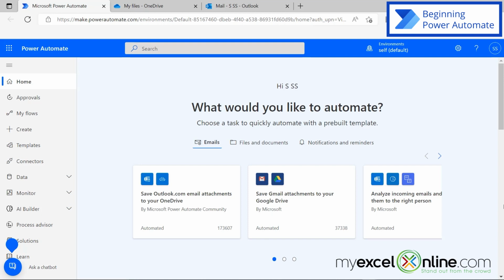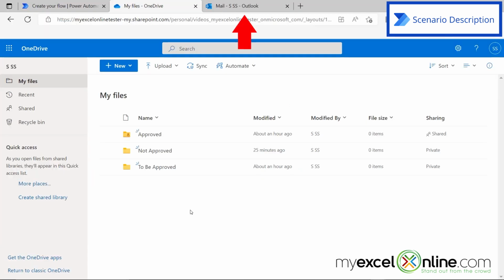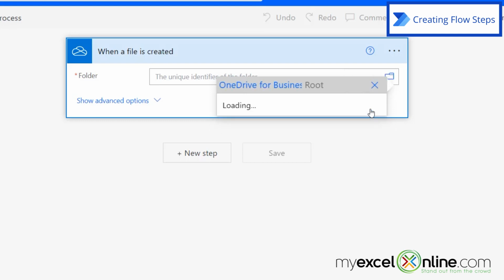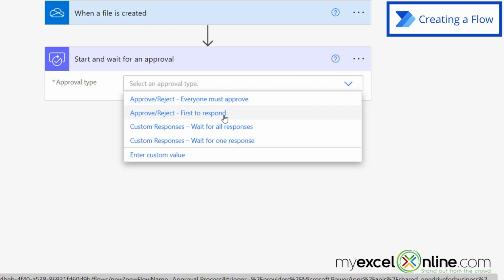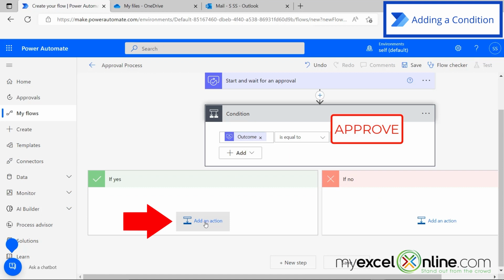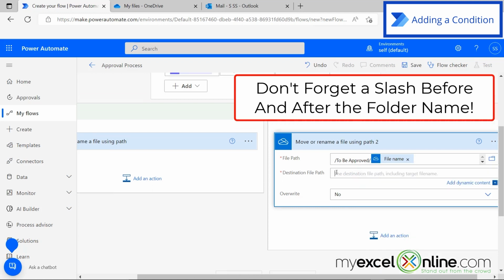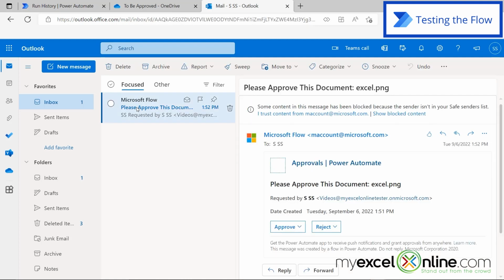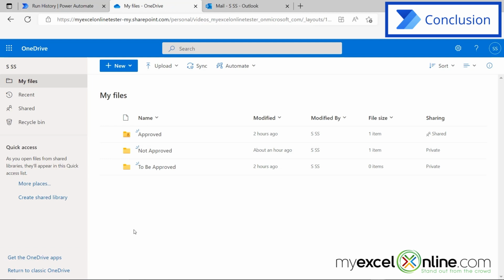Creating a Power Automate File Upload Approval Process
Watch this 2022 video to learn some tips for creating a Power Automate file upload approval process. First, we will show you how to start Power Automate. Next, we will describe what we are trying to accomplish in our approval process. Then we will show the steps in the Power Automate flow that we are creating as well as how to add a condition. Finally, we will test our flow and show you just how easy it is to automate redundant tasks using Power Automate.

⌚ Time Stamps:
00:00 - Introduction to Creating a Power Automate File Upload Approval Process
00:28 - Beginning Power Automate
01:00 - Scenario Description for Creating a Power Automate File Upload Approval Process
02:02 - Creating Flow Steps to Upload a File in Power Automate
05:04 - Adding a Condition in Power Automate
07:33 - Process Review in Power Automate
07:58 - Testing the Power Automate Flow
09:39 - Conclusion for Creating a Power Automate File Upload Approval Process

👨‍🏫 MyExcelOnline Academy Online Excel Courses 👇
1,000 video training tutorials & support covering Formulas, Macros, VBA, Pivot Tables, Power Query, Power Pivot, Power BI, Charts, Financial Modeling, Dashboards, Word, PowerPoint, Outlook, Access, OneNote, Teams & MORE...

101 Most Popular Formulas Paperback on Amazon
101 Ready To Use Macros Paperback on Amazon
101 Best Excel Tips & Tricks Paperback on Amazon

Cheers,

JOHN MICHALOUDIS
Chief Inspirational Officer & Microsoft MVP